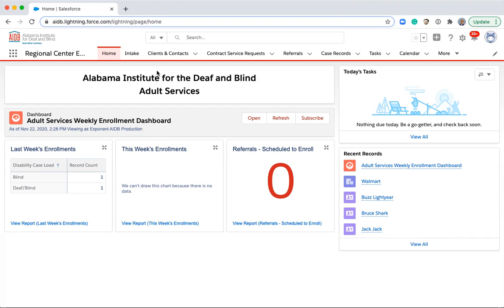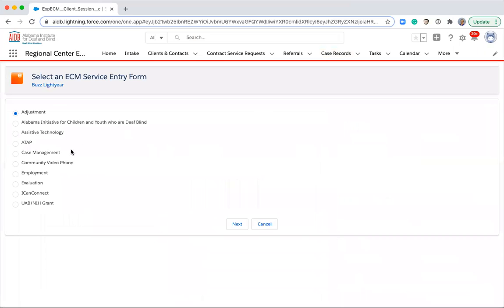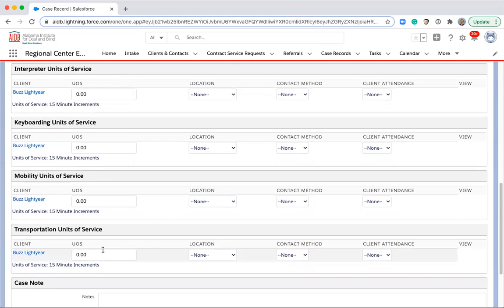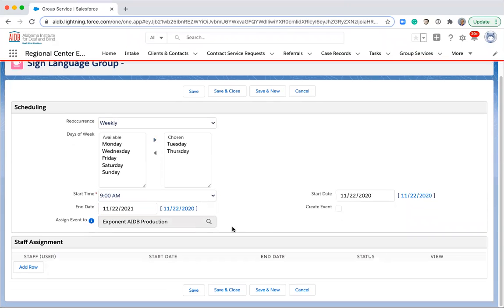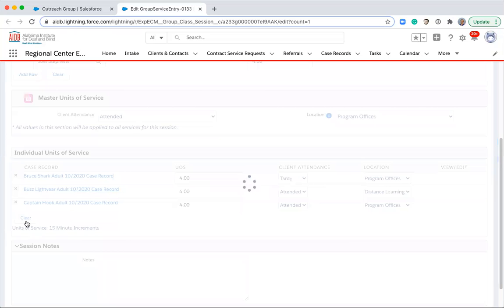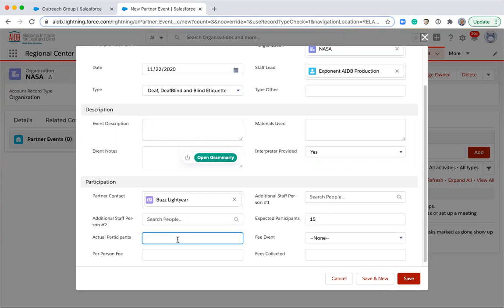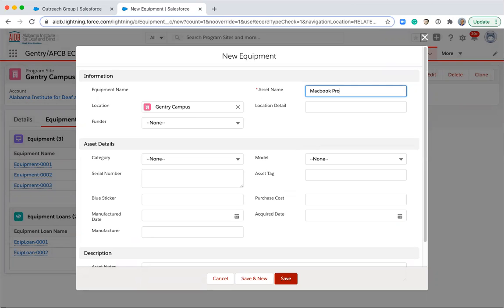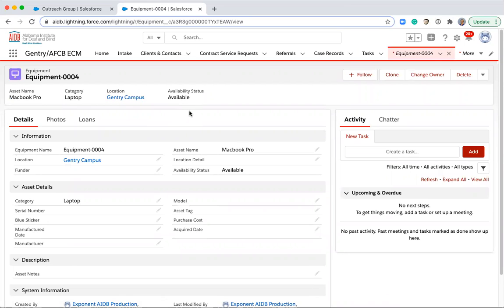AIDB UAT Video: Outreach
This AIDB UAT video covers processes related to Outreach staff, including:
- Assessments
- Individual Services
- Group Services
- Partner Events
- Milestones
- Equipment Management